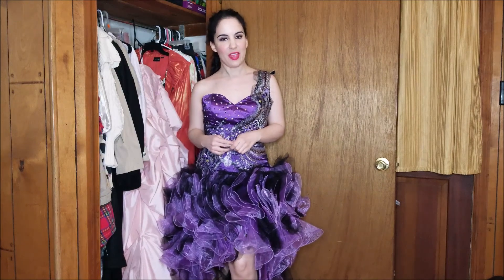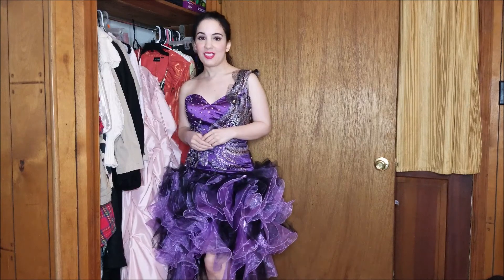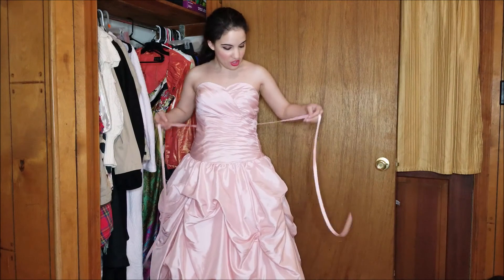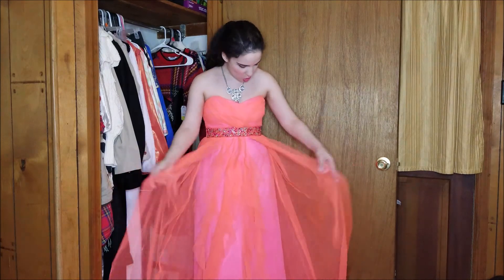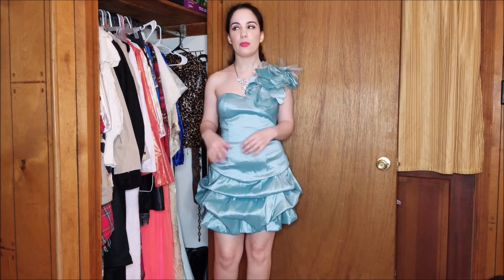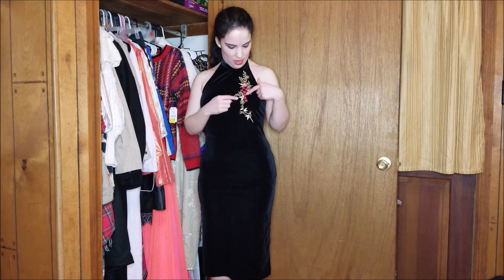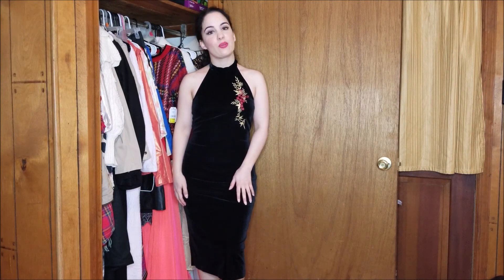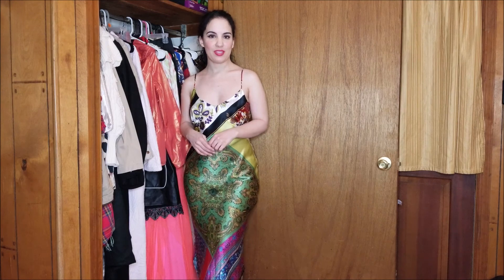Thrift Store Prom Dresses